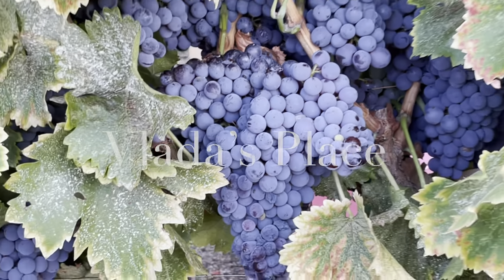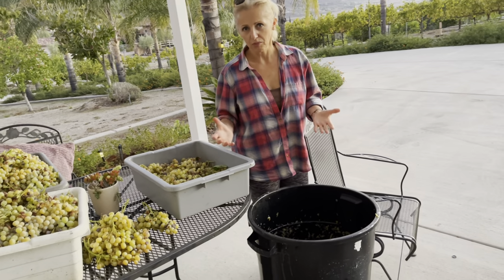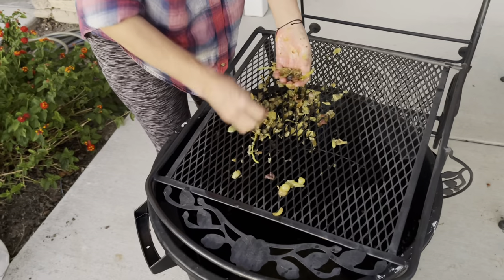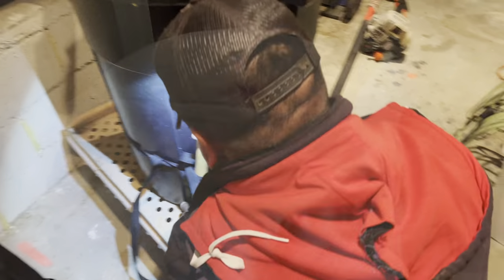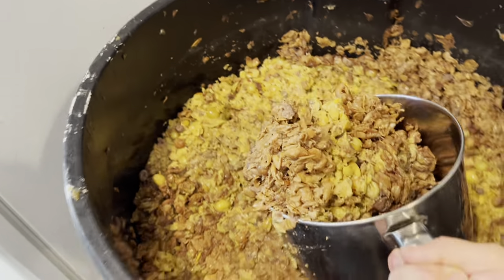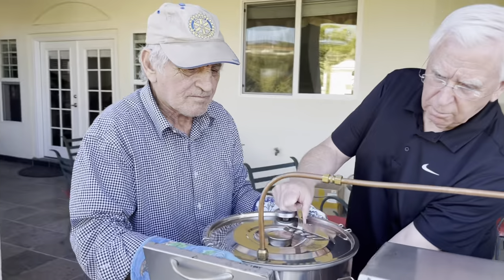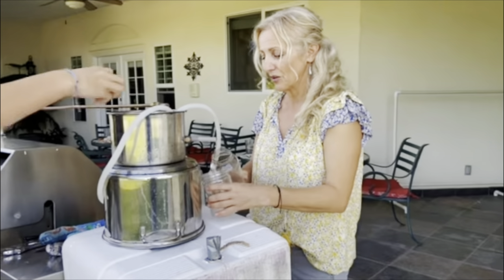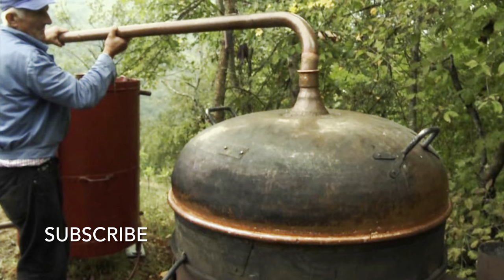HOW TO MAKE MOONSHINE AT HOME - from grapes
Easy instructions, containing only ripe fruit, no sugar added.